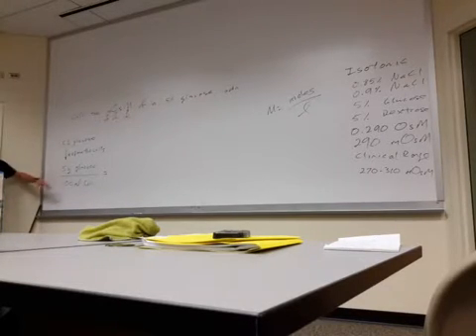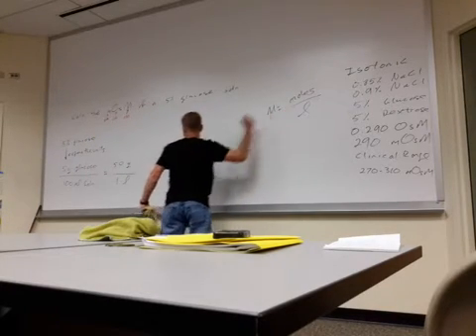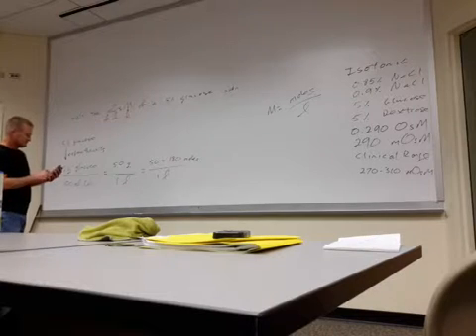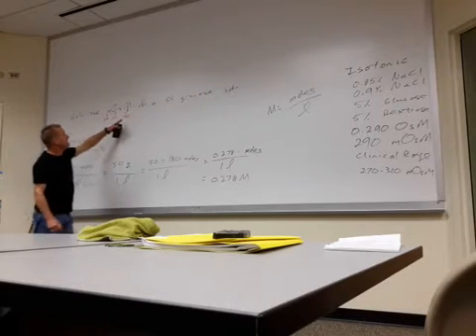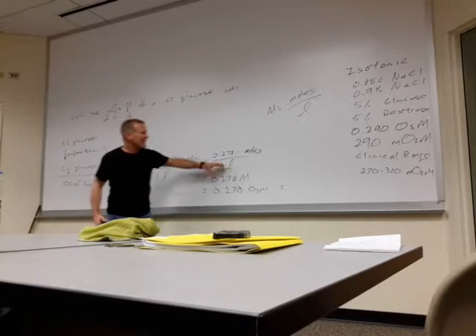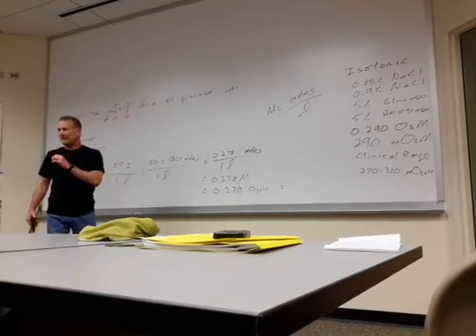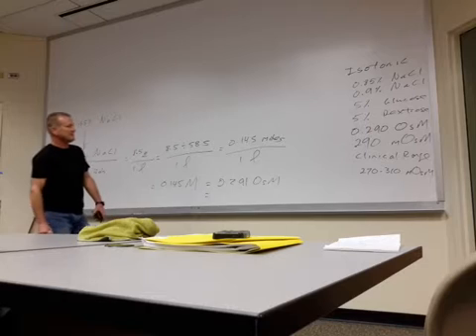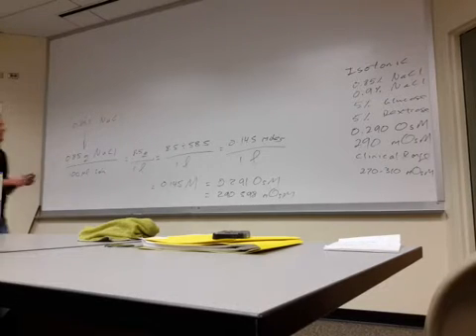8/31 part 2